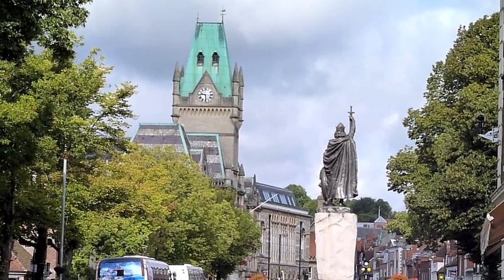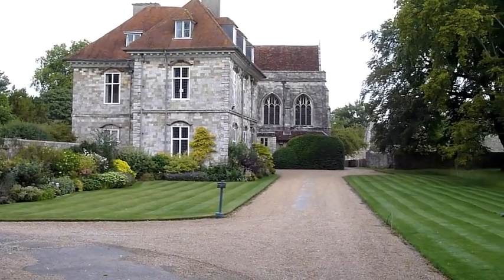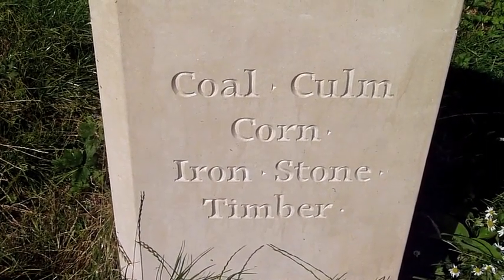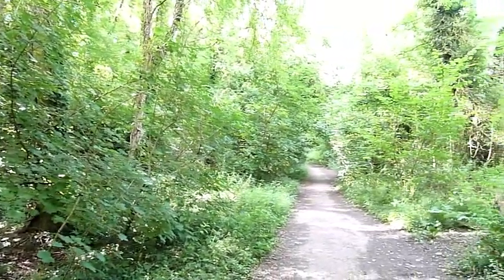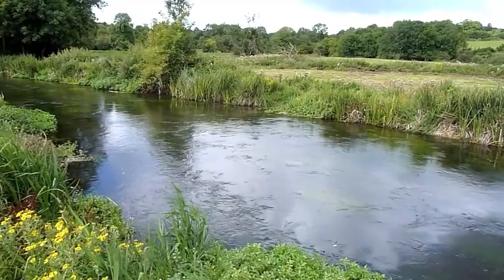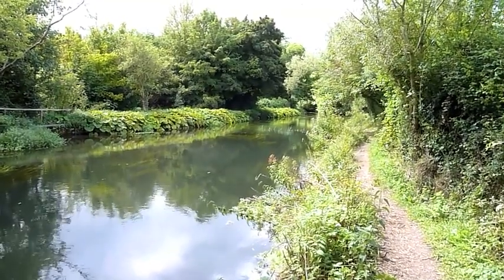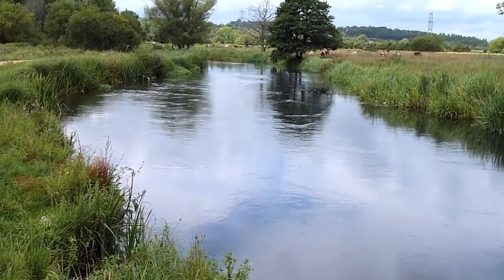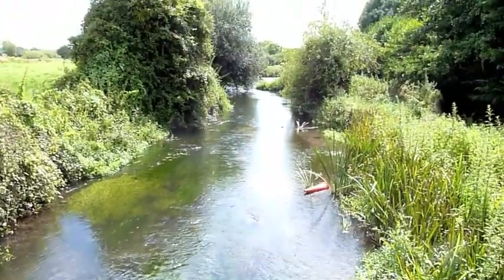Weekend Walk 29 - Winchester to Eastleigh - Itchen Way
From the City Mill in Winchester along the c17 Itchen Navigation as far as Eastleigh. Passing Wharf Hill, St Catherine's Hill, Twyford Down, Twyford, Shawford, Bambridge and Highbridge, and many locks, hundreds of years old.